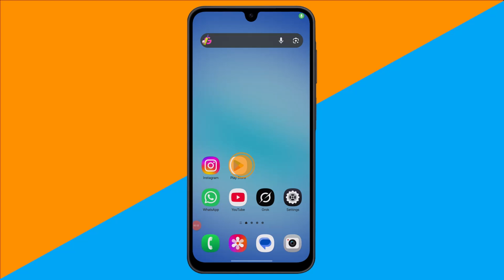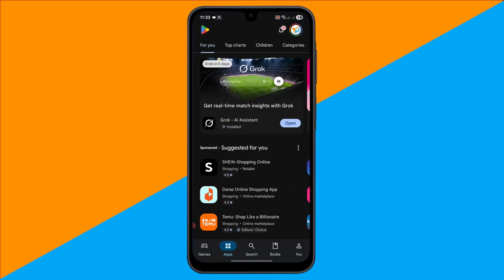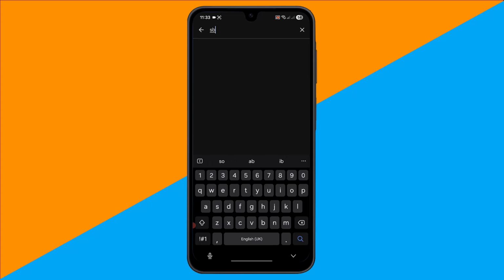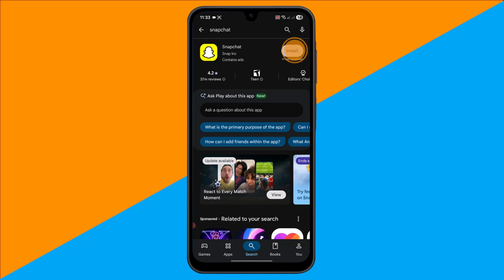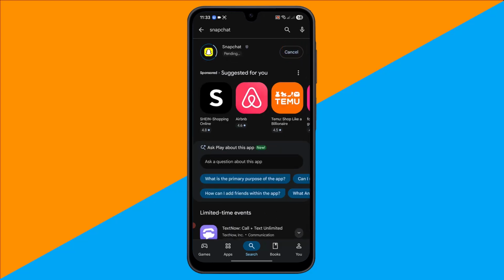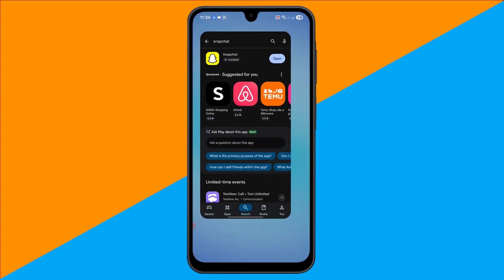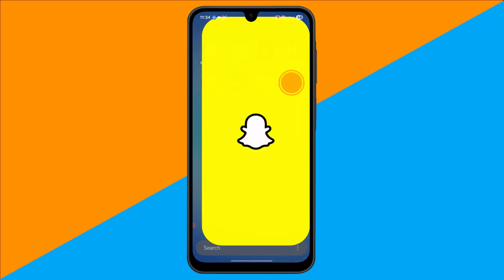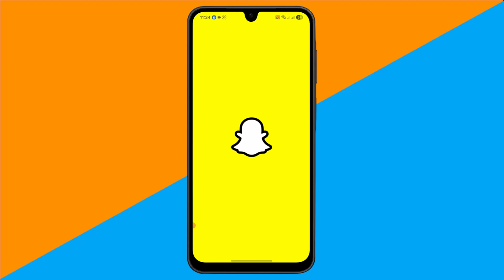3 How To Download & Install Snapchat